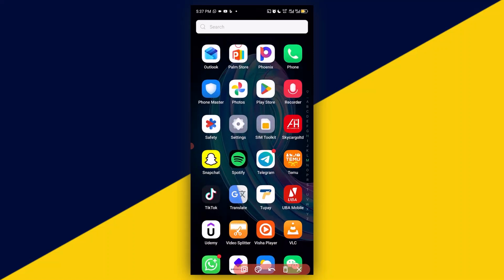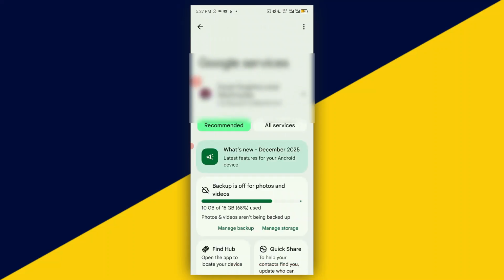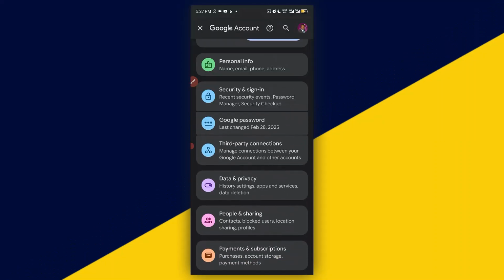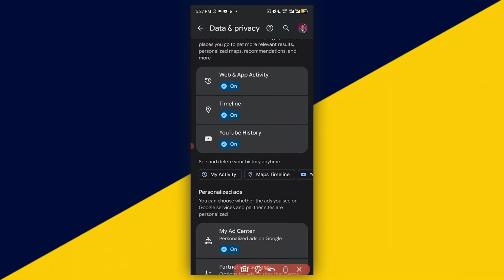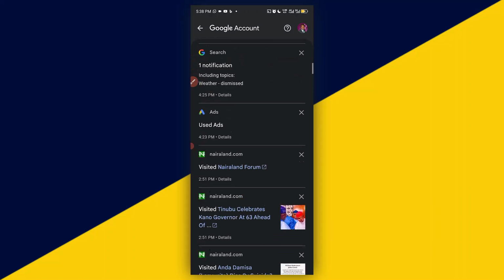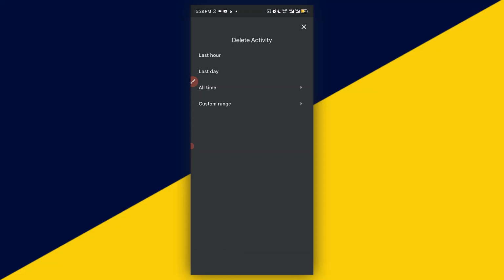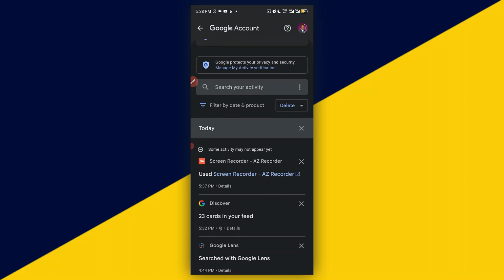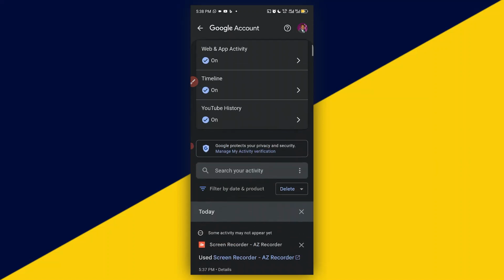The Right Way to Delete Chrome History on Your Phone